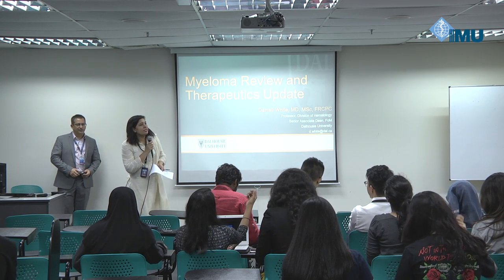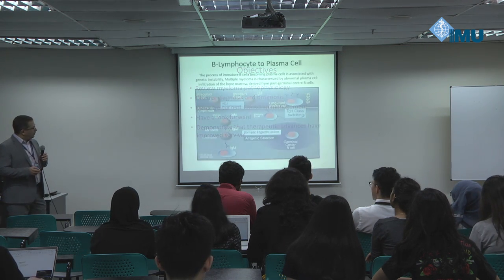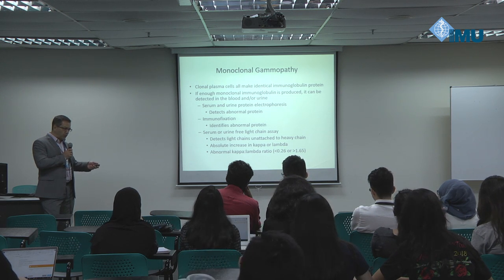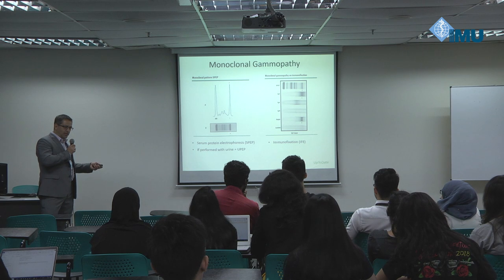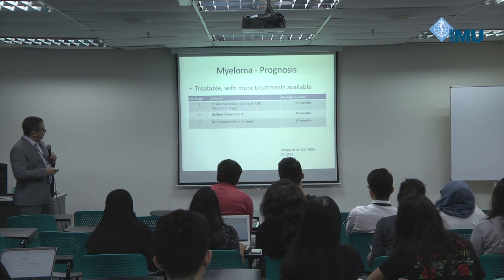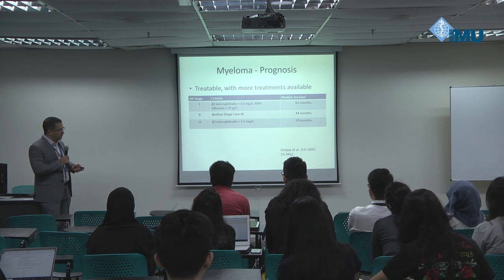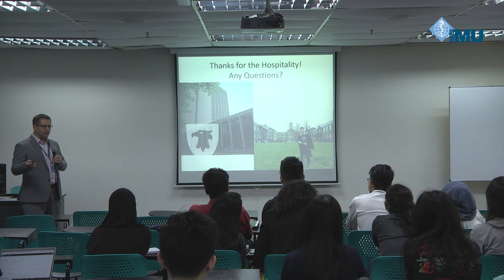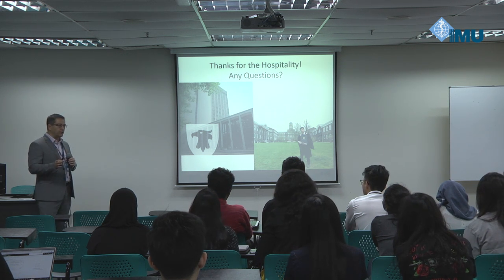Myeloma Review and Therapeutics Update by Professor Darrell White 6 Dec 2018